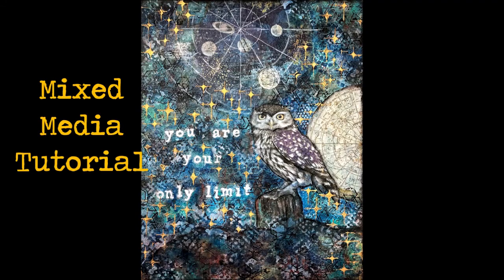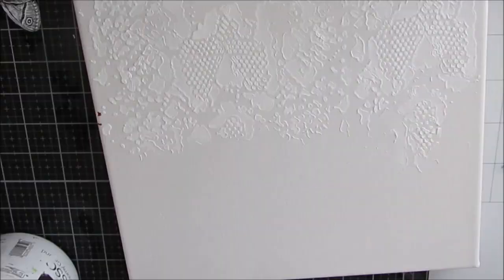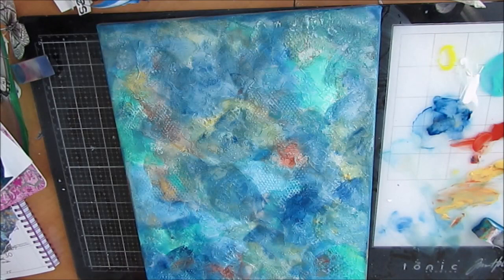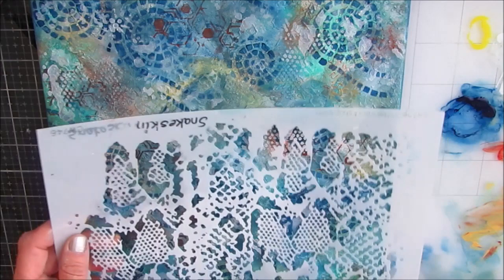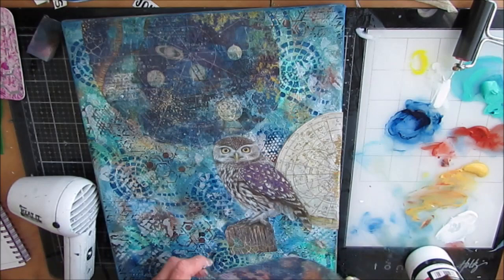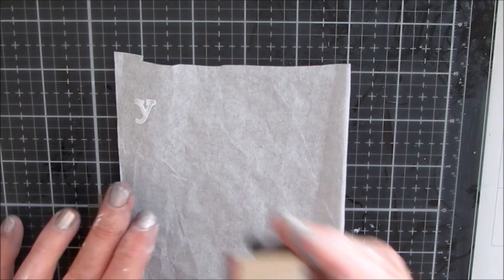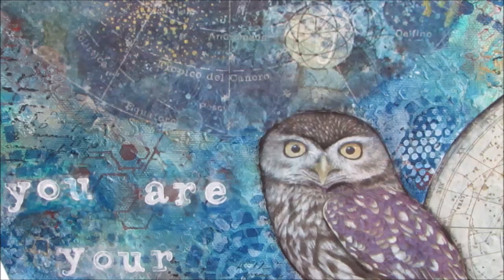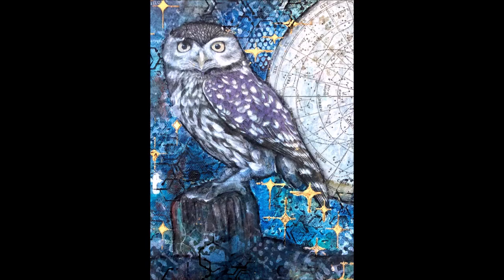Mixed Media Art Journal Tutorial- Using Rice Papers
Take your inspiration and direction from Stamperia Rice Papers.
TCW922 Ethereal
TCW925 Nature's Circuitry
TCW 289 Snakeskin
Art Basics Heavy Gesso
Liquitex Super Heavy Gesso
TCW Modeling Paste Assortment